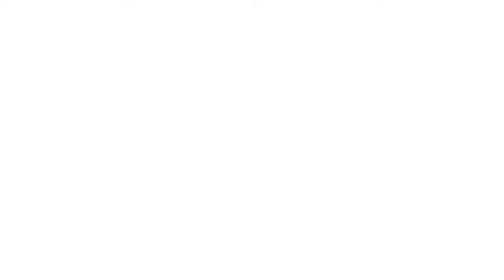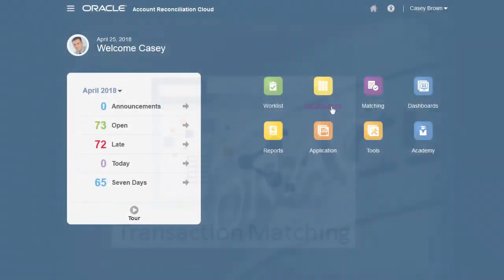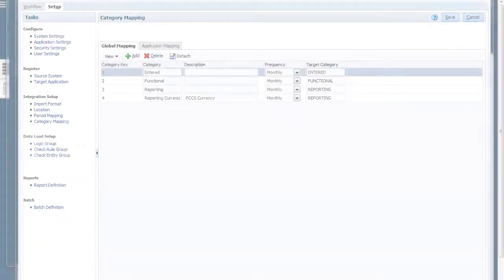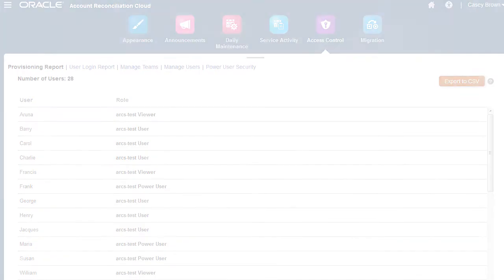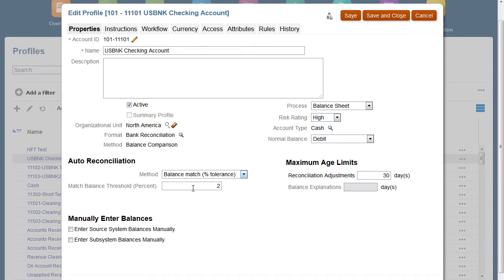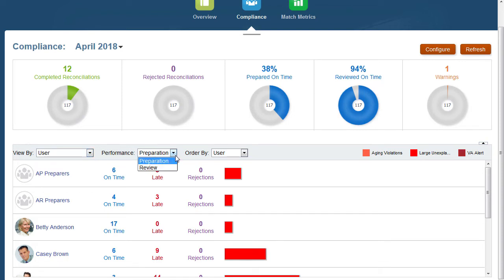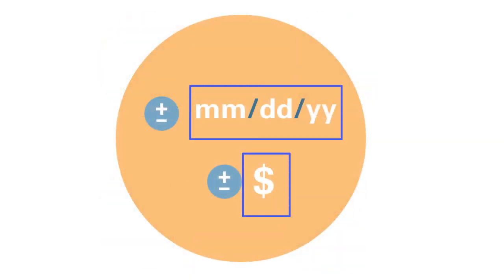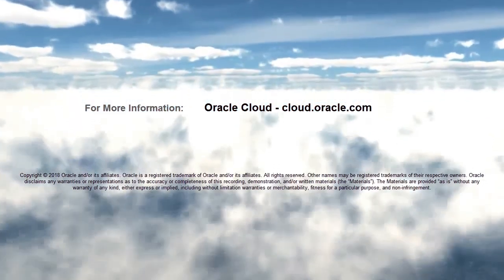Overview: Tour of Account Reconciliation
In this overview, we take you on a tour of Oracle Account Reconciliation to perform account reconciliations and transaction matching.